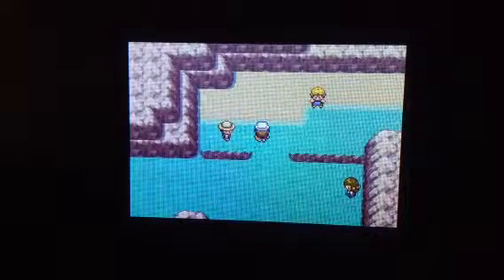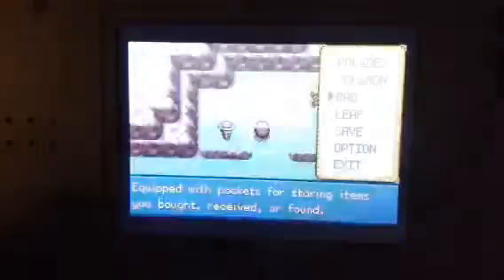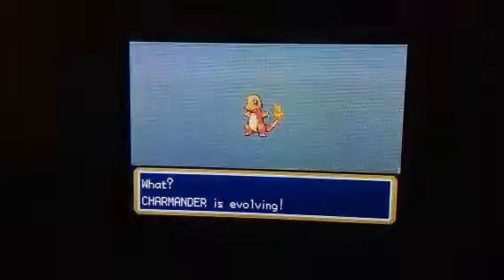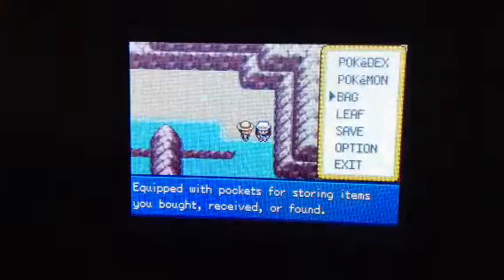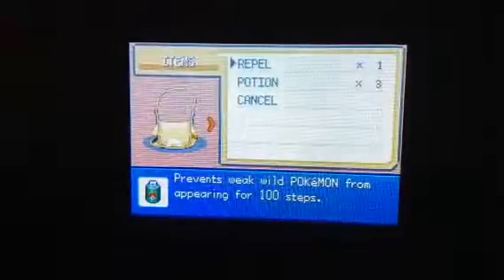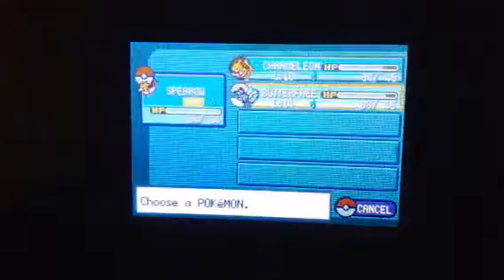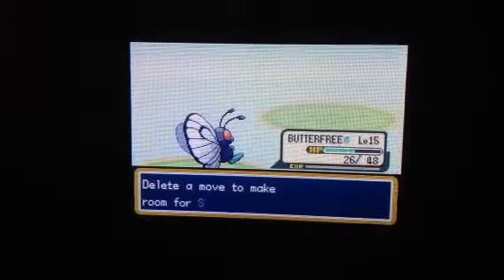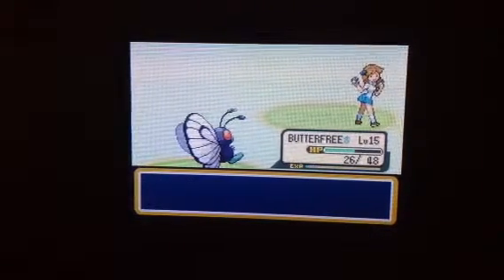Pokemon Leafdreen walkthrough part four Hello!... New pokem